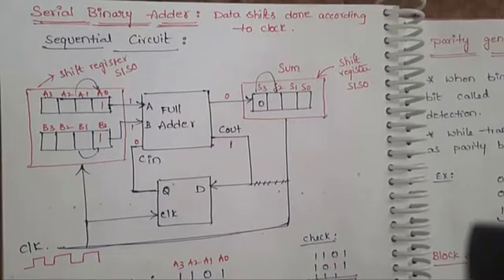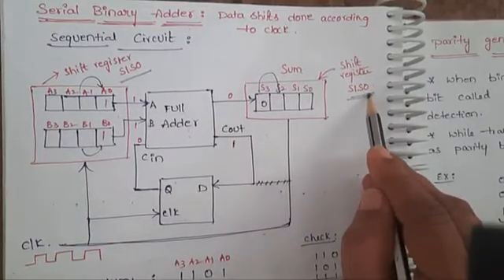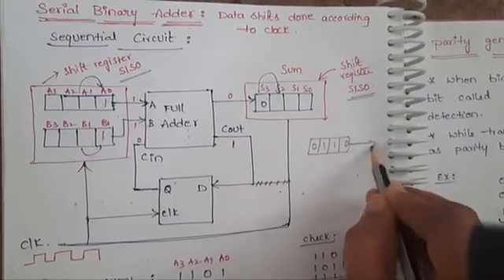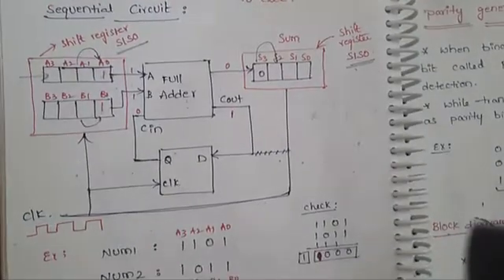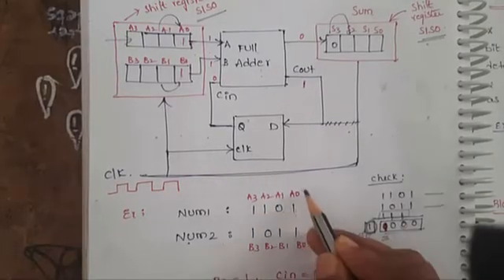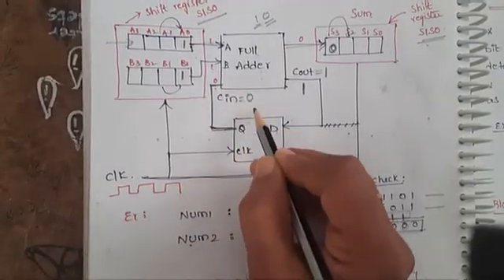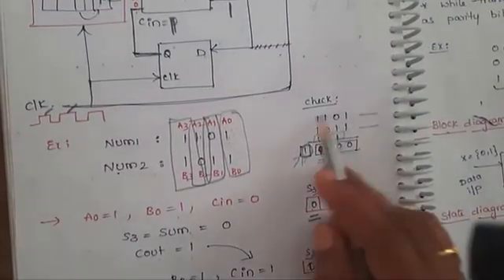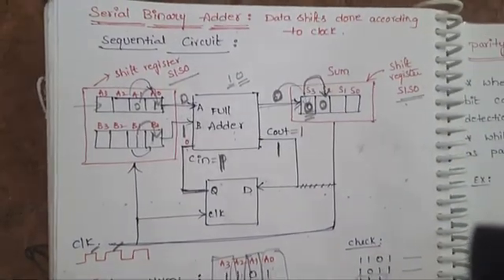Serial Binary Adder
Explanation about Serial Binary Adder